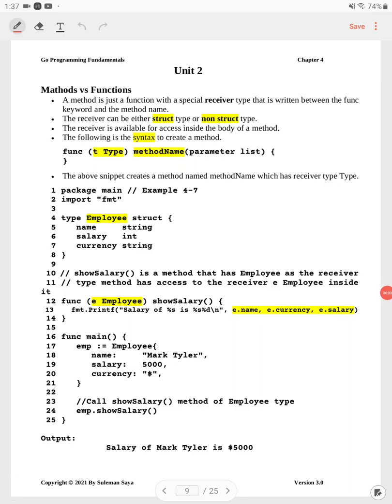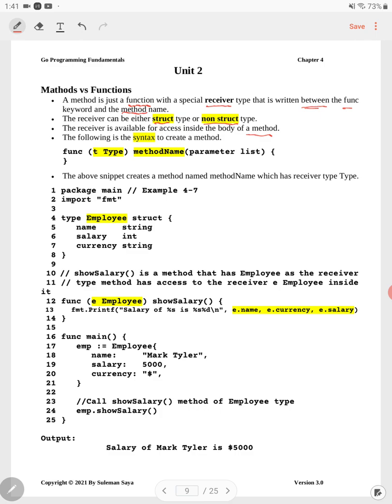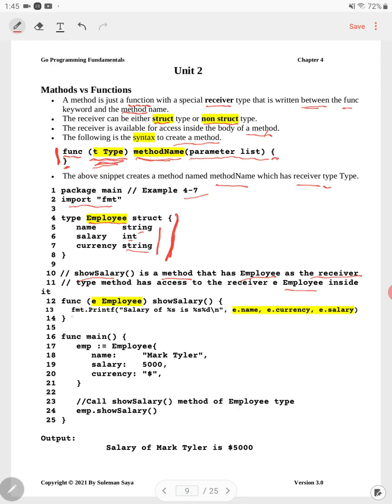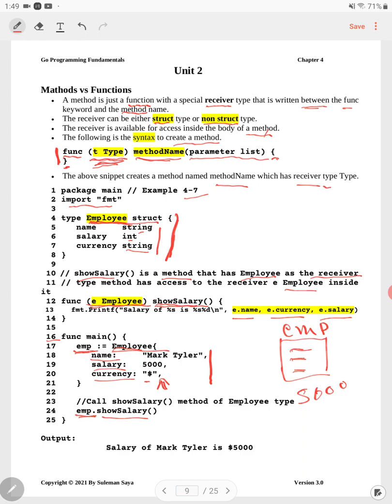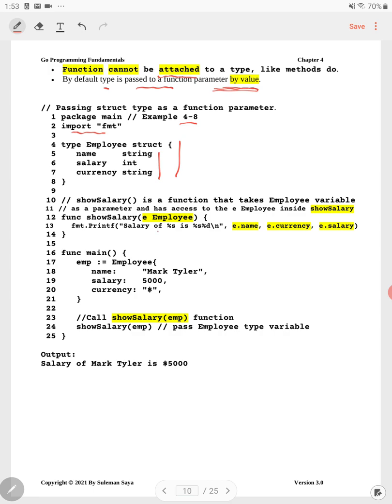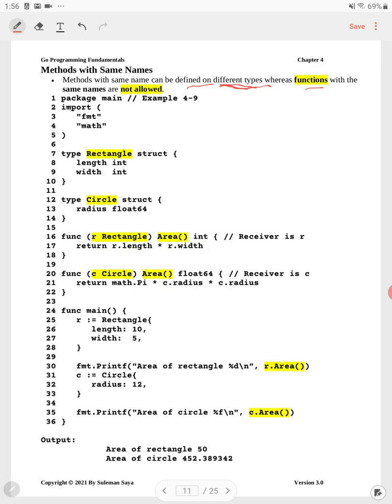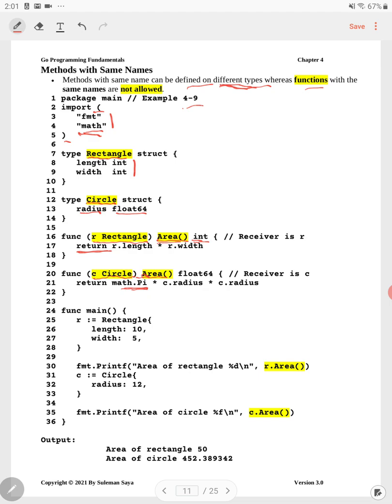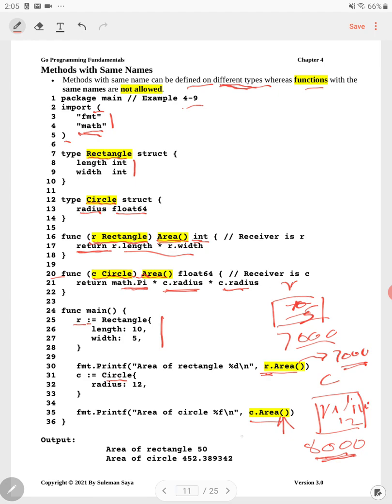Chapter 4 Unit 2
Golang methods are similar to Golang functions with one difference, the method contains a receiver argument and the function do not have the receiver arguments, function only have the parameters. With the help of the receiver argument, the method can access the properties of the receiver within its body. The receiver can be of struct type or non-struct type.

The non-struct type receiver and the method body must be in the same package otherwise compiler will generate an error.

Timecodes
0:00 - Methods vs Functions
10:20 - Methods with Same Names